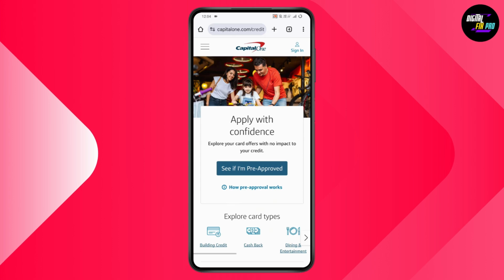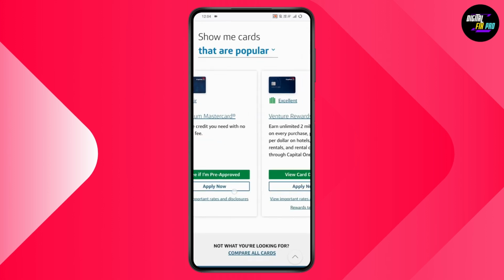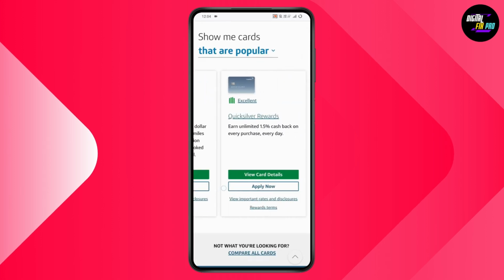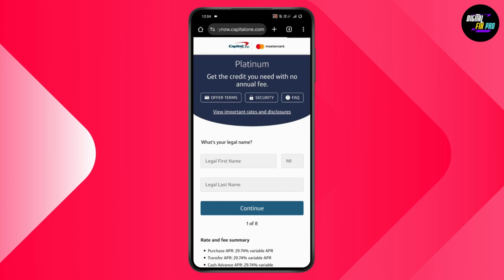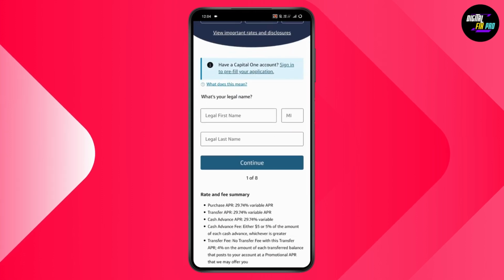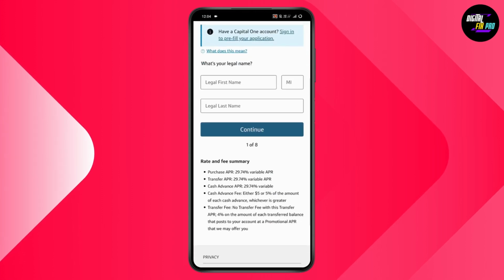(Capital One) How To Apply For A Credit Card Online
How To Apply For A Credit Card Online
how to activate capital one credit card
capital one secured credit card
how to apply for the capital one secured credit card
how to apply for capital one credit card online

Welcome to our step-by-step guide on how to apply for a credit card online! In this video, we'll walk you through the process of applying for a Capital One credit card, both through the app and on your browser.

0:00 - Introduction
0:05 - Opening the Capital One App and Starting the Application
0:15 - Entering Card Information and Proceeding to Product Offerings
0:30 - Using the Browser to Apply for a Credit Card
0:45 - Choosing a Credit Card and Filling in Personal Details
1:05 - Accepting Terms and Conditions and Completing the Application
1:25 - Conclusion